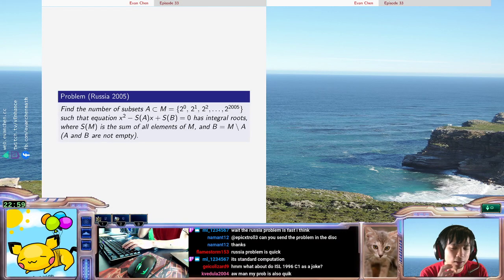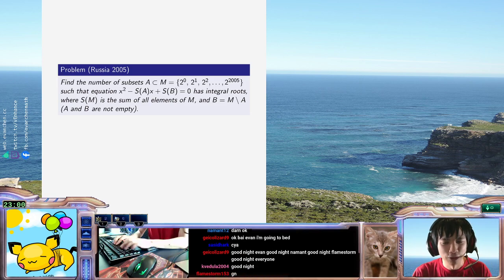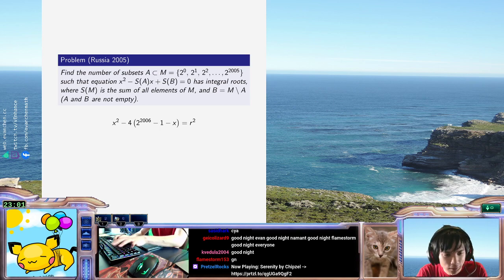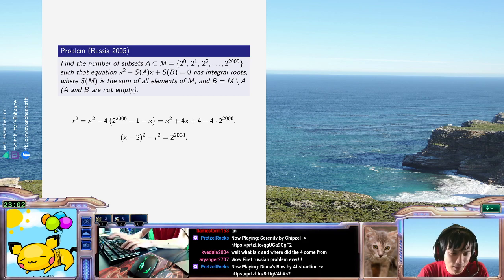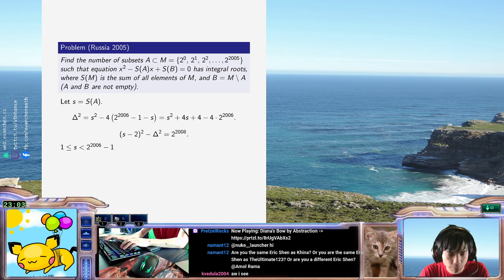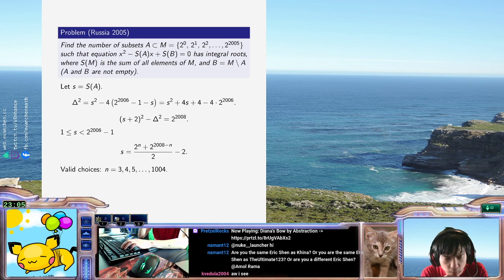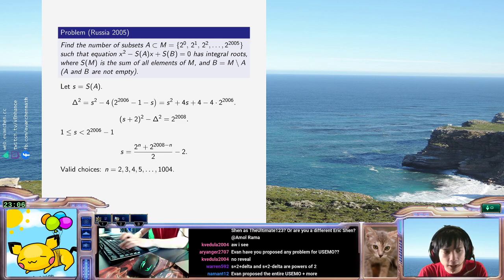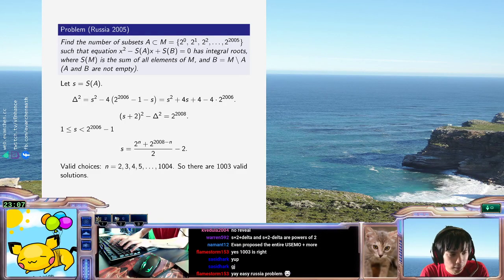All-Russian 2005: QUICK QUADRATIC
My viewers promise me this one is quick. They are not wrong.